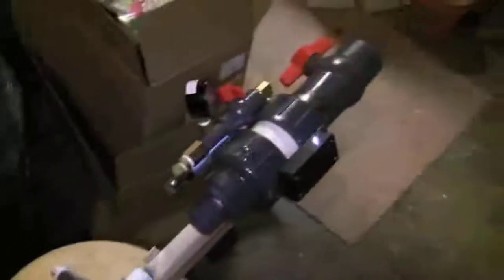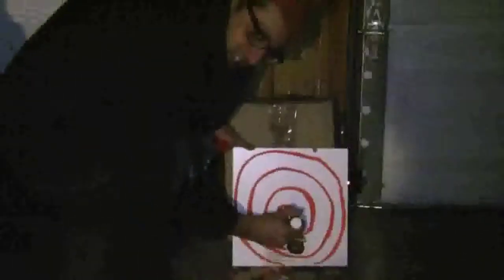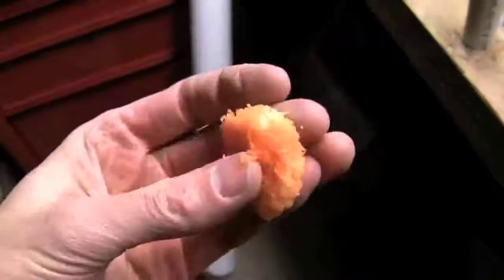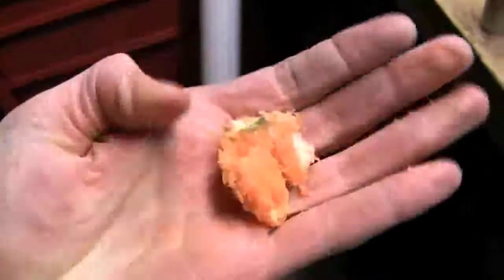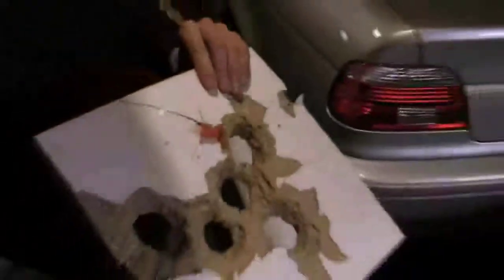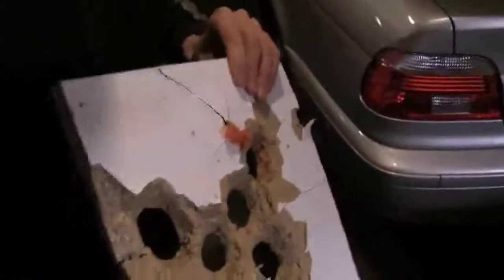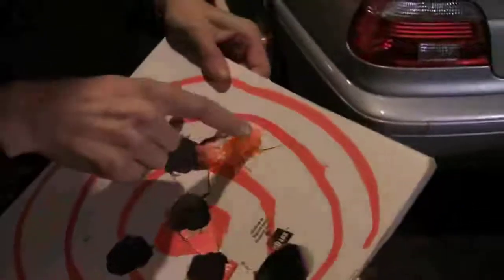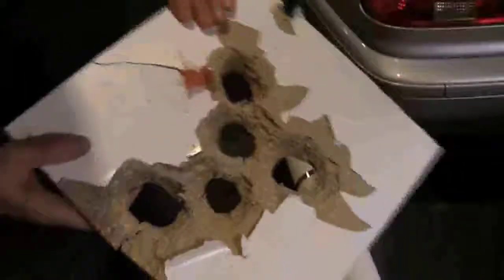Carrot Cannon Spud Gun 3.0 Damage with Frozen Vegetables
Metered Propane combustion launcher damage video featuring frozen carrot projectile ammo potato spud